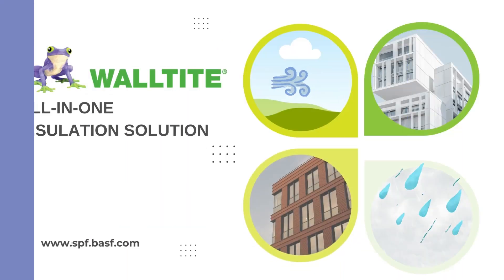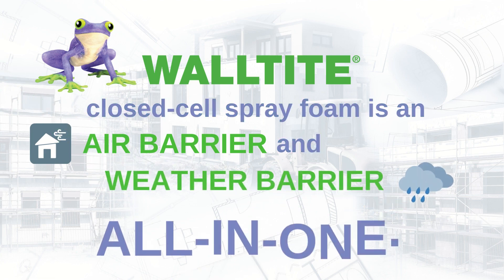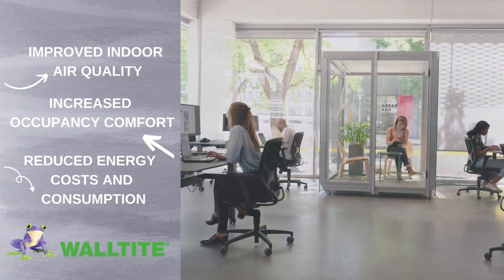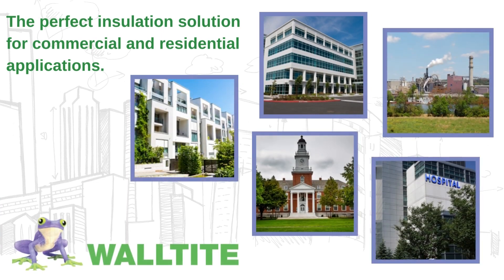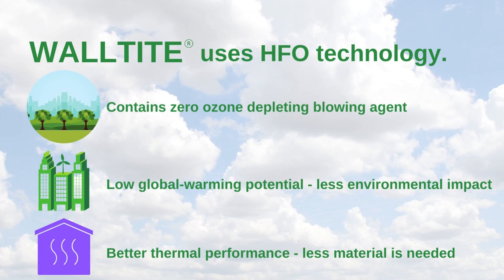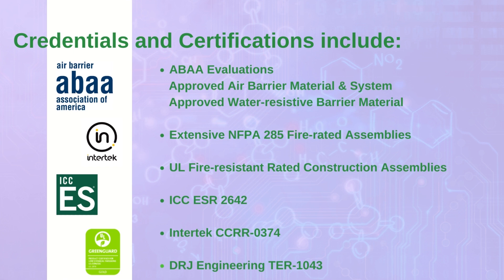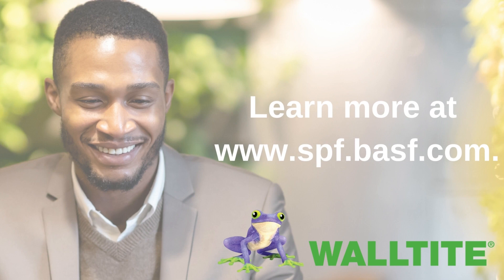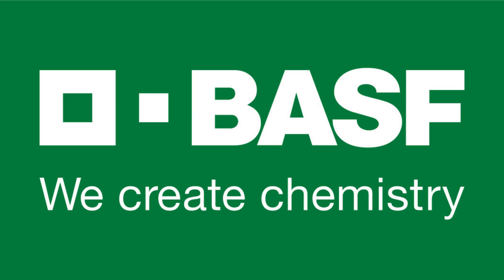WALLTITE® The All-In-One Insulation Solution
WALLTITE® is a closed-cell spray foam insulation that is an air barrier and weather barrier all-in-one. Offering benefits like improved indoor air quality and occupancy comfort, it can also help reduce energy costs and consumption and can be used in commercial and residential insulation applications.